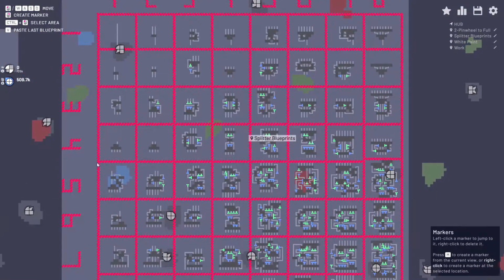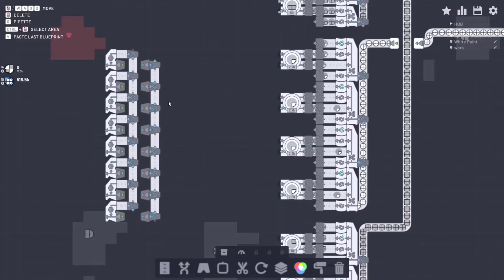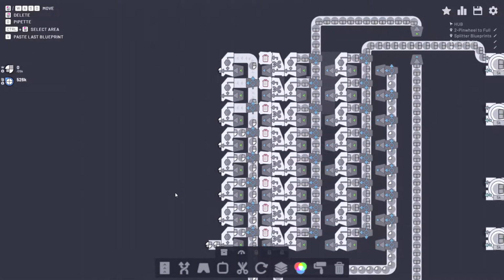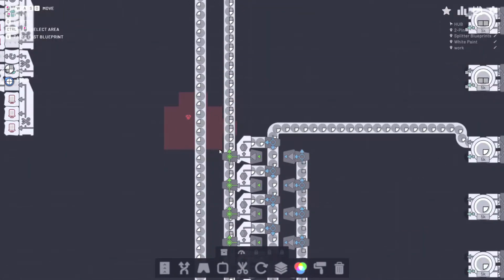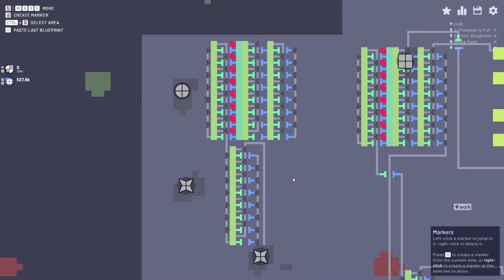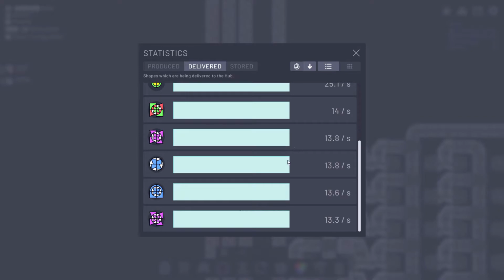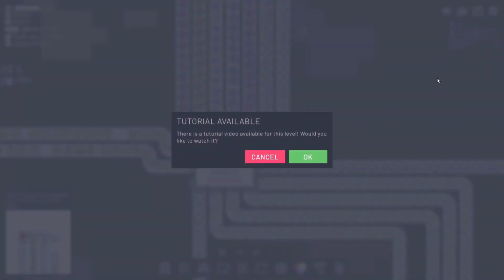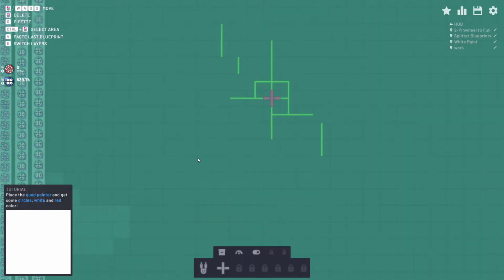Shapez.IO Level 20 | The Logo Is Challenging | Part 2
Part 2 of beating Shapez.IO Level 20. This logo shape really made me scratch my head. Let me know what you guys think, and how you approached / beat this level. Did I miss anything that would have made it easier?

=== Video Contents ===
00:00 Intro / Picking up from Part 1
00:20 Re-hashing prototype factory
01:54 Issues that will plague us in the future
02:45 Right half shape factory
03:07 Making the smaller square
05:59 First logo made! / improving layout
08:14 Four full lines of logos
10:08 Level Complete / First look at wires